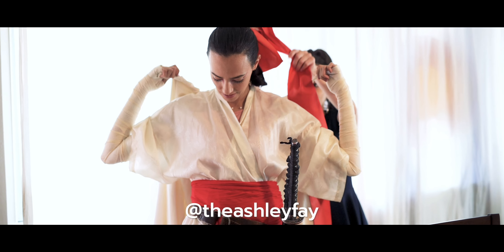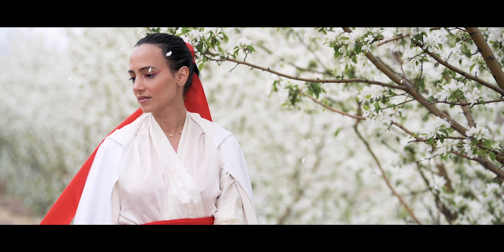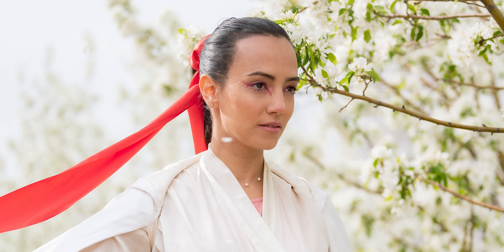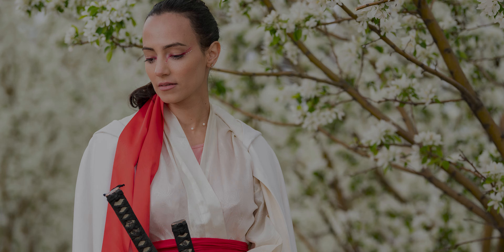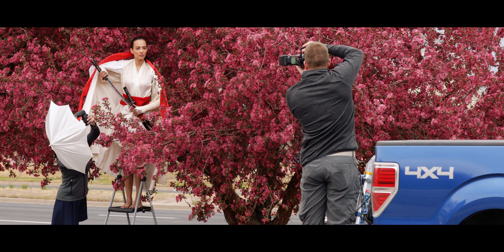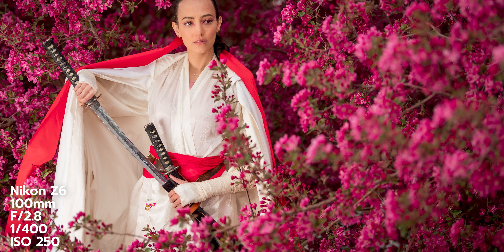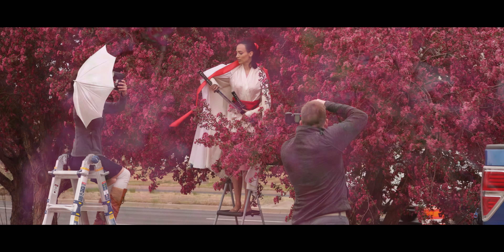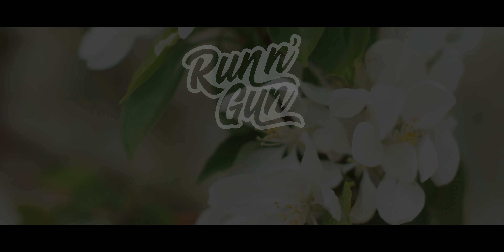NIKON Z6 & 70-200mm F/2.8: Cherry Blossom Portrait Photoshoot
A Behind the Scenes look at my CHERRY BLOSSOM SAMURAI PHOTOSHOOT with the Nikon Z6 and 70-200mm f/2.8. A touch of Fill Flash gave moodier lighting and colorful, dynamic portraits.

As requested by the community, I'm sharing a behind the scenes look at one of my most recent Nikon Z6 portraits shoots, the Cherry Blossom Samurai! I love the portraits we captured, and was reminded that all photographers get rusty when we don't practice. Never forget about the light when capturing portraits! (Even with a fast lens like the Nikkor AF-S 70-200mm f/2.8)

What's in My Run and Gun Photography Bag:
► SB 910 Speedlight
► Portable Umbrella Softbox
► Speedlight Hotshoe to Stand Adapter
► Nikon AF-S 70-200mm f/2.8 VR

Chapters:
0:00 Cherry Blossom Samurai Intro
0:33 Model and Wardrobe
0:58 White Apple Blossom Portraits
1:45 Adding Fill Flash
2:45 Pink Cherry Blossom Portraits
4:11 Lessons Learned
4:45 Like & Subscribe!